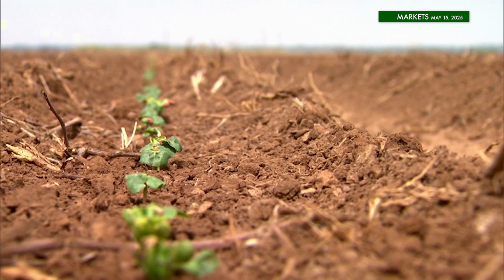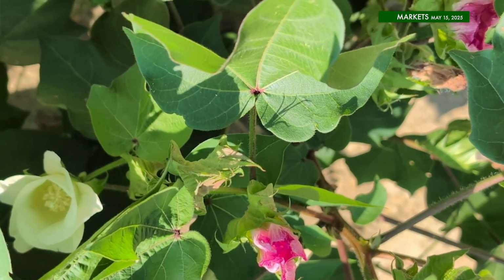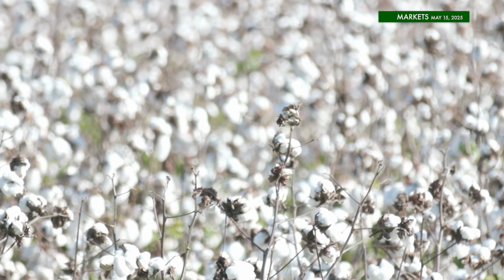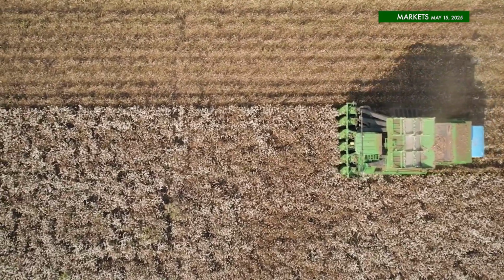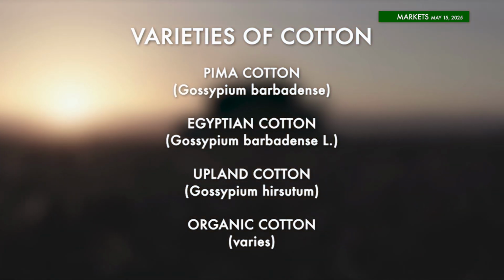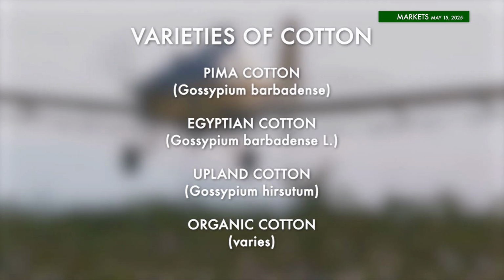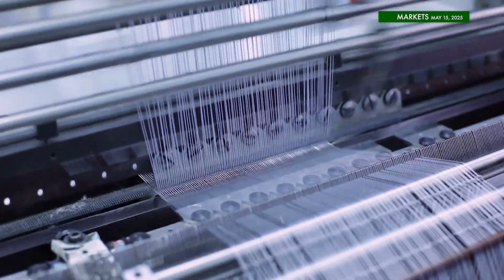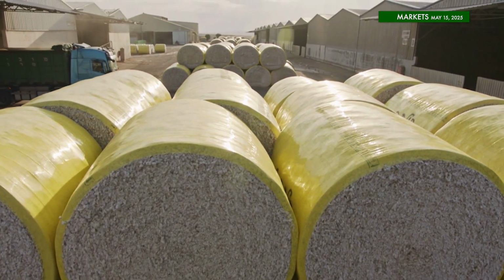Farmweek Markets | May 15, 2025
In this encore special report from our "What is…?" series, we focus on a $372M row crop many recognize, but may not really know: COTTON. A while back, Hurricane Francine passed through the state, thankfully no major damage to Mississippi’s half-million acres of an extraordinary commodity on nearly 1500 farms in the Magnolia State. Enjoy this insightful story!

Watch Farmweek on Thursdays at 4:30 CST on The RFD Network, or on Saturdays at 6:00 PM CST on Mississippi Public Broadcasting (repeat on Mondays at 6:00 AM CST).